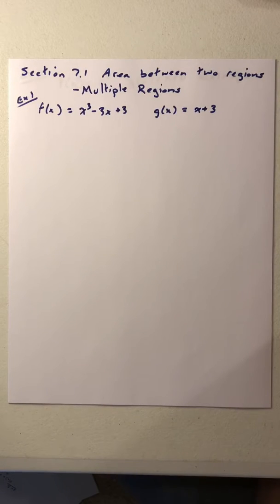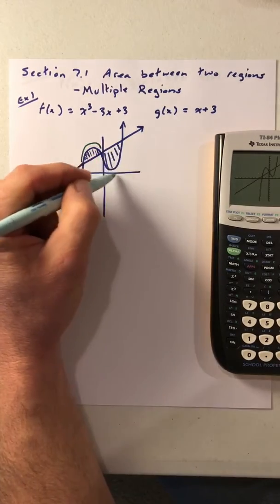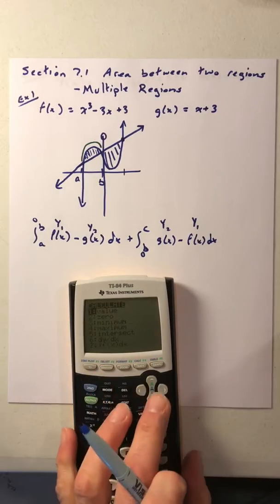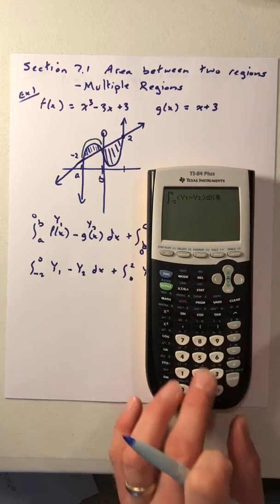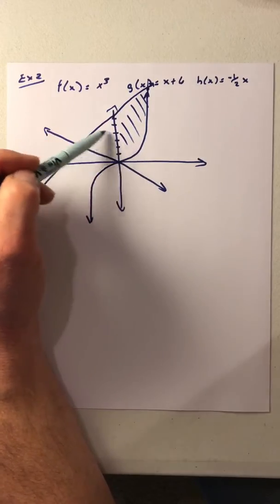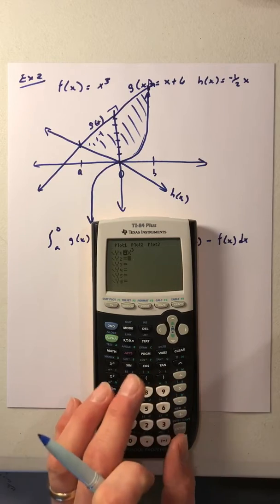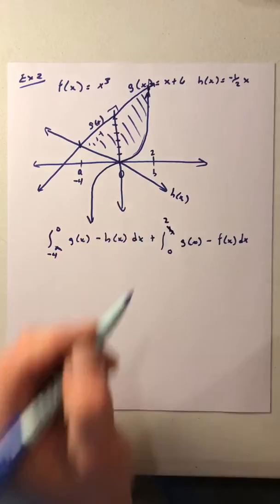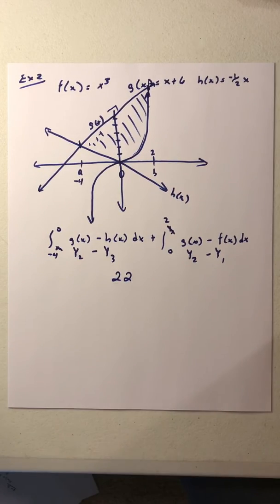7.1 area between multiple regions